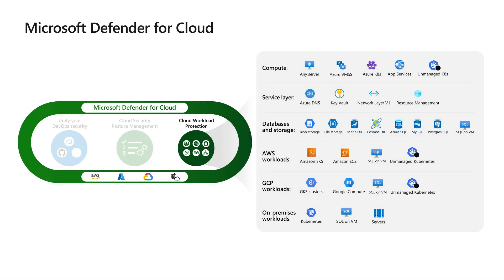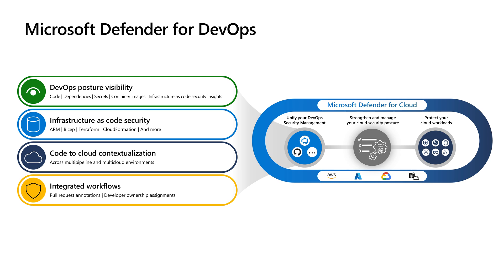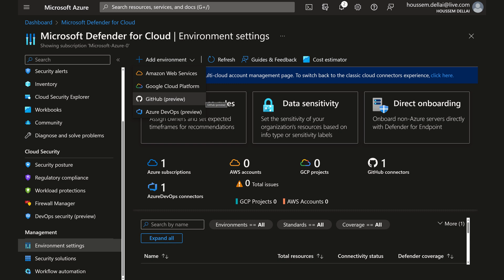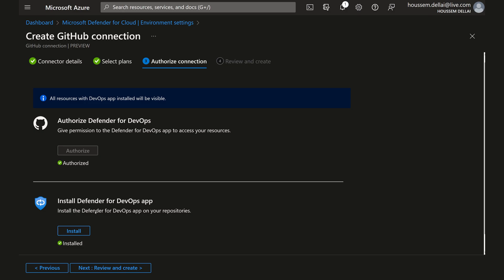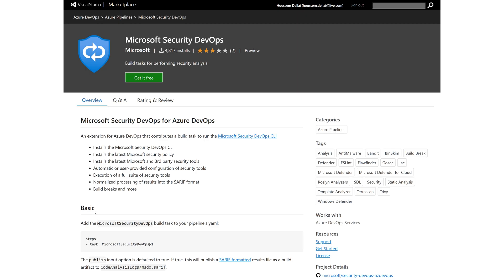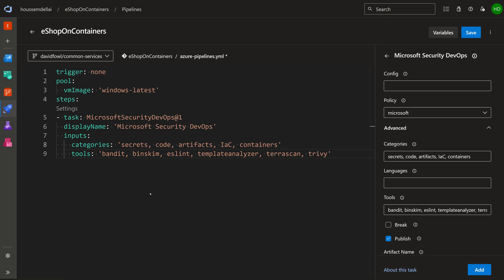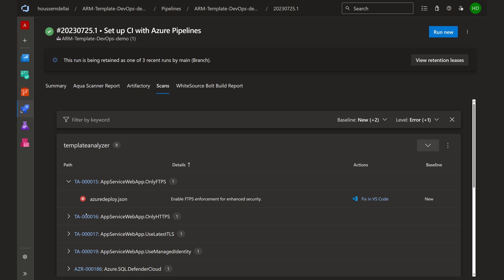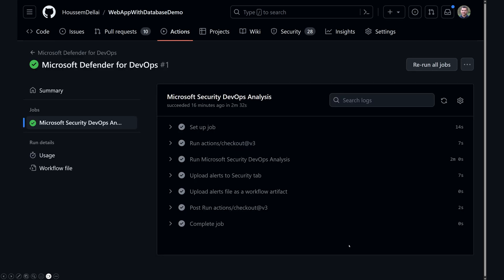Microsoft Defender for DevOps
Does your code have security vulnerabilities ?
Your developers didn't push database credentials or passwords into the git repo ?
Your Bicep and Terraform templates respects best practices ?
You want to have all these information in one dashboard for hundreds of projects in Azure DevOps or Github ?

Then come and check Microsoft Defender for DevOps !